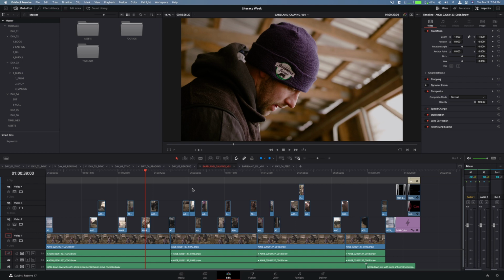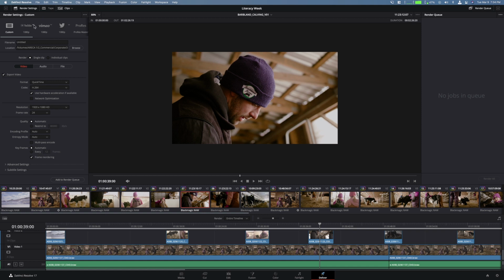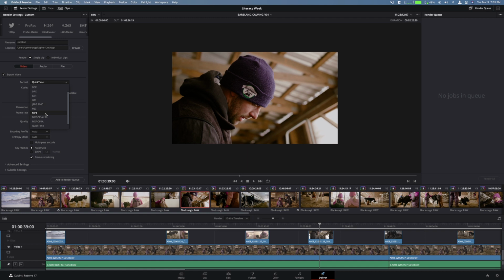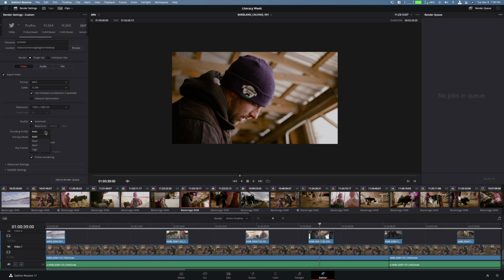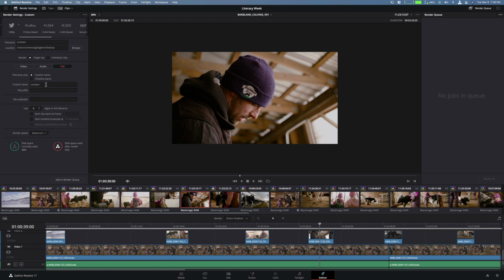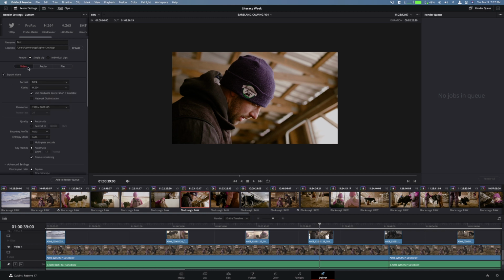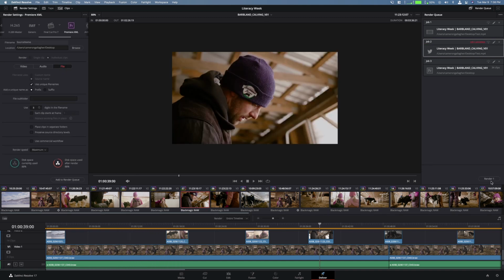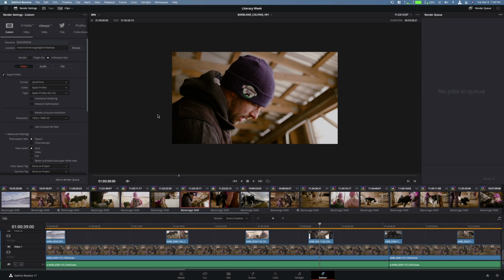Saving & Exporting in Davinci Resolve 16 & 17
Today, I show you how to Save & Export Video in Davinci Resolve 16 & 17!

*OUR GEAR*
URSA Mini Pro G2